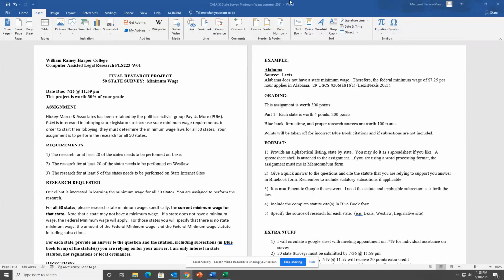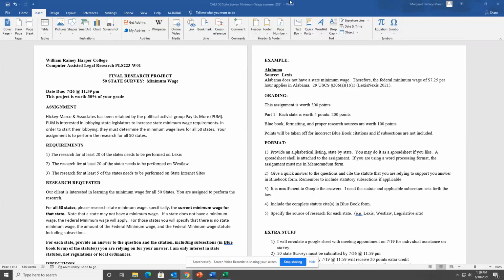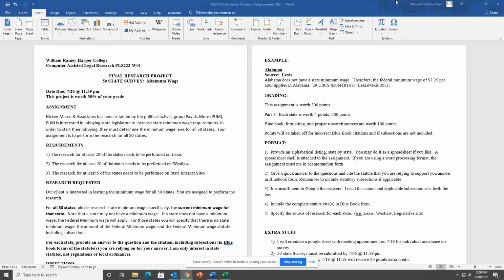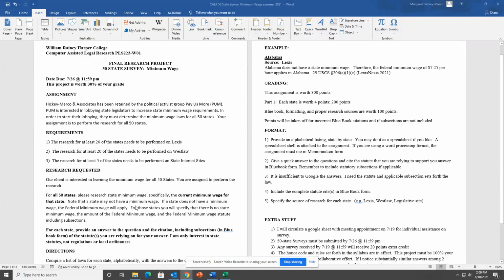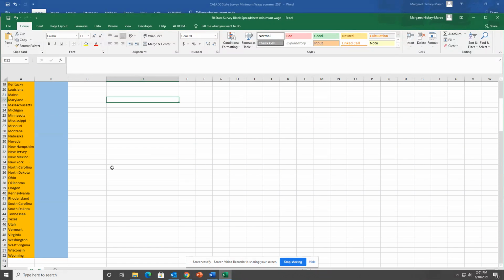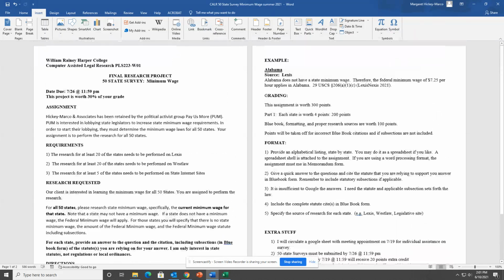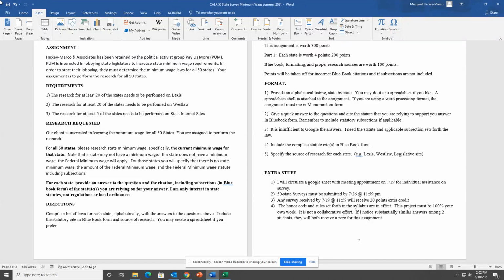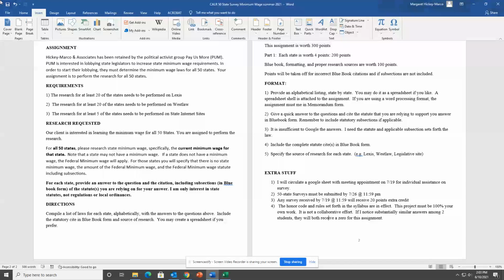CALR 50 State Survey Explanation Summer 2021